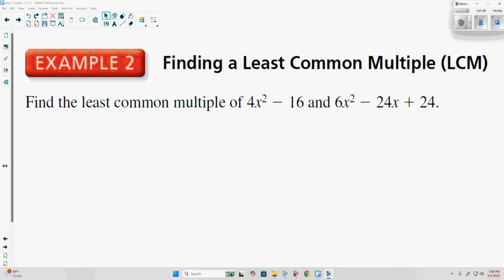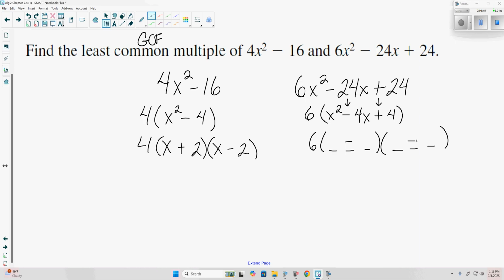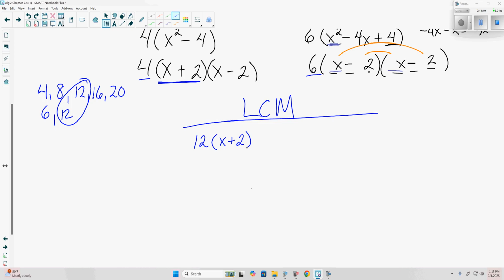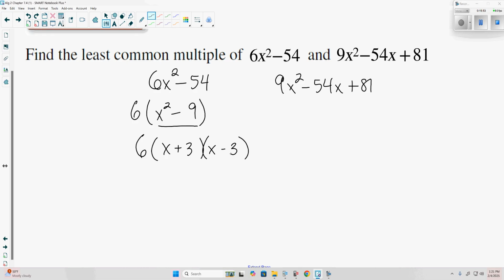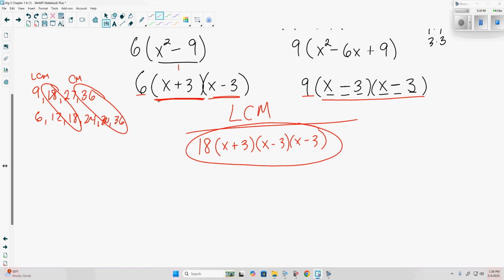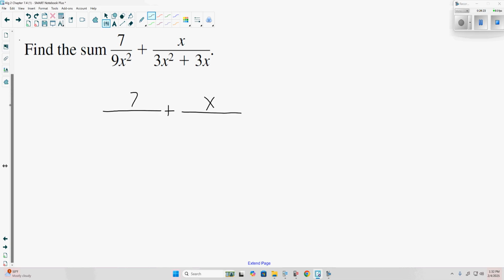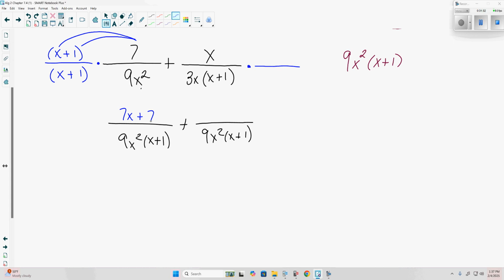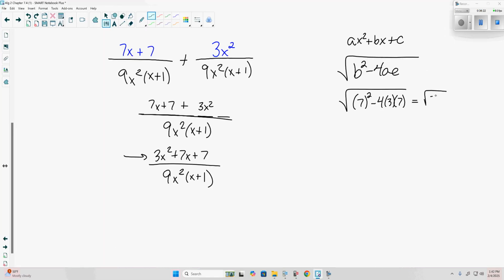Algebra 2 Chapter 7.4 (1b)